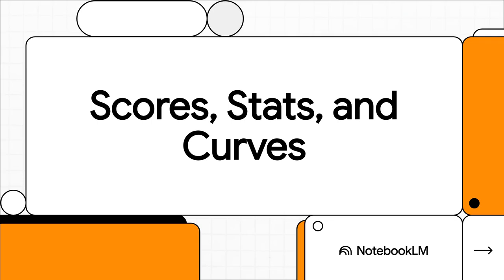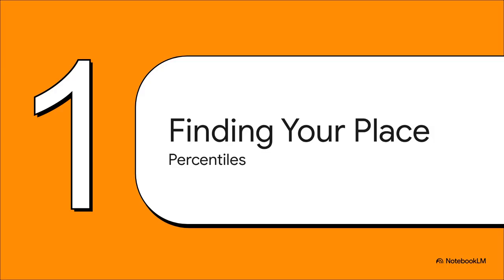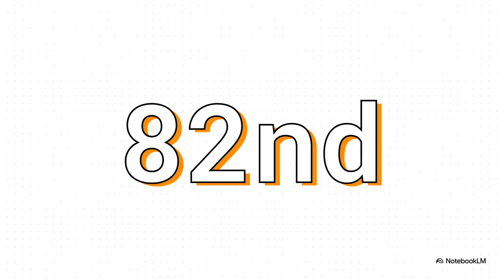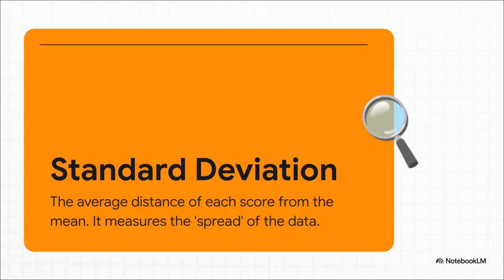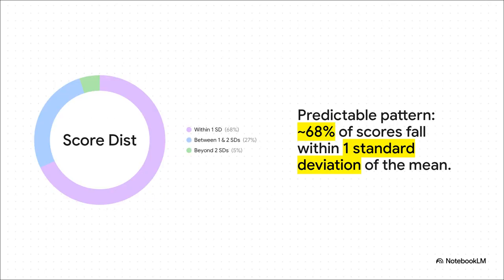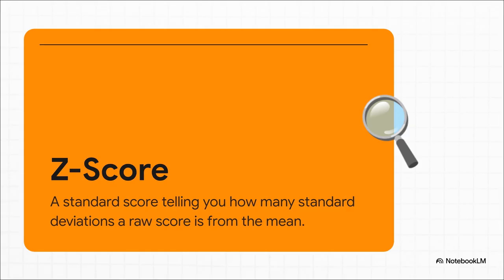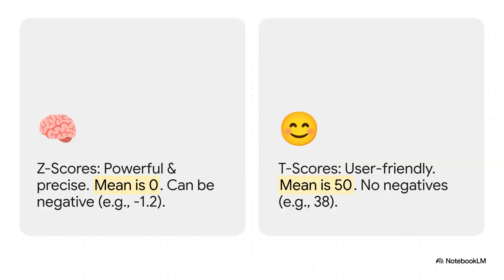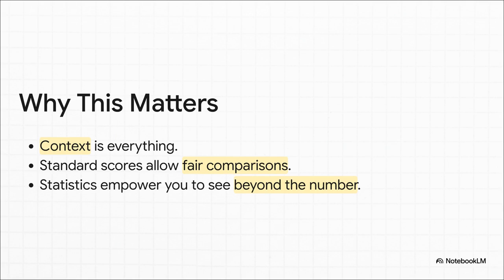Salkind Chapter 5 - Scores, Stats, and Curves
Salkind, N. J. & Frey, B. B. (2022). Tests and measurement for people who hate tests and measurement, 4e. Sage: Thousand Oaks, CA.

PSYC 3343 - Tests and Measurement
Dr. Manuel G. Saldivar
Department of Psychological Science
UTRGV